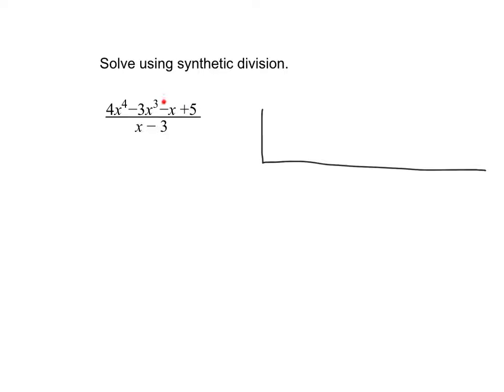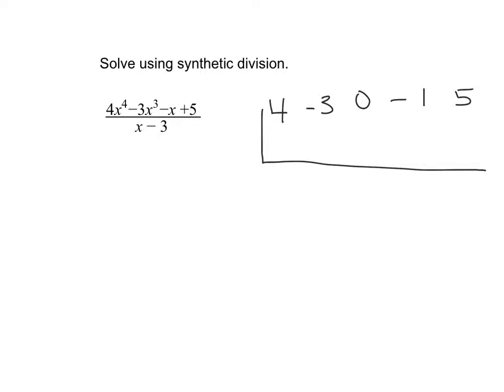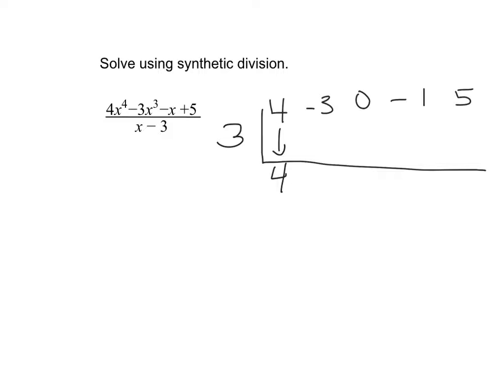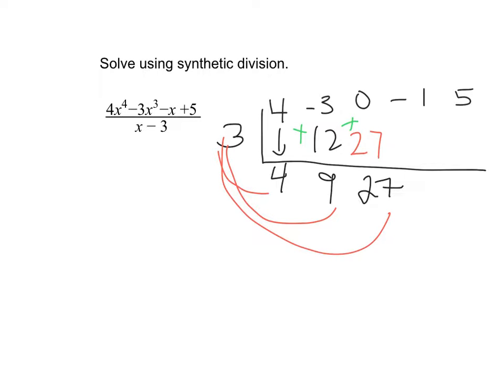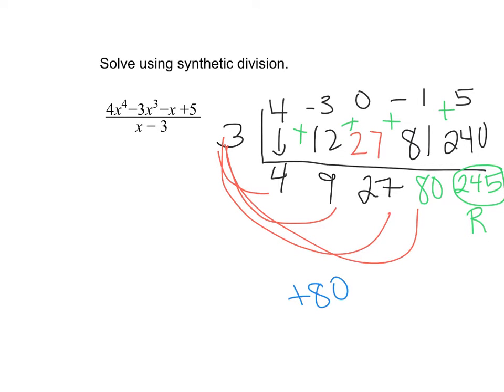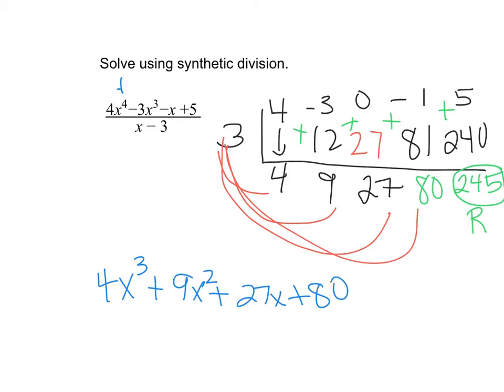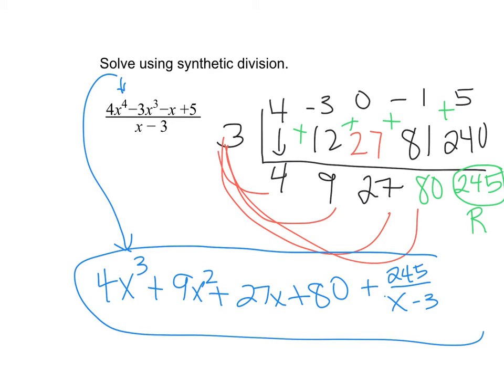Synthetic division d1